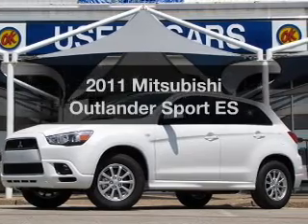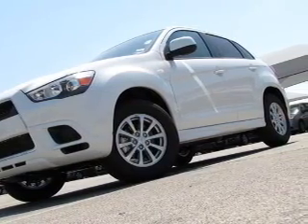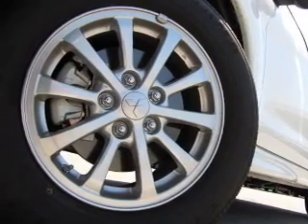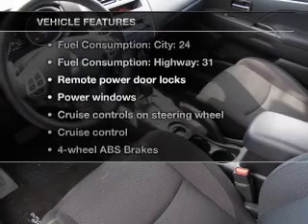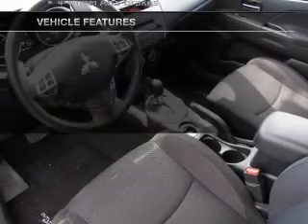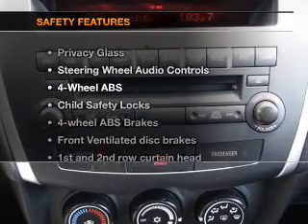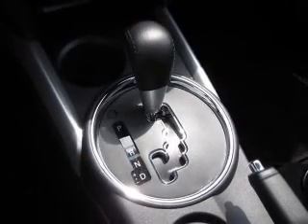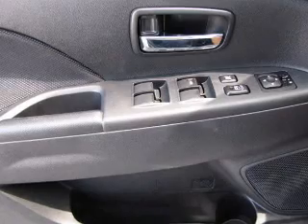2011 Mitsubishi Outlander Sport - Fort Worth TX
Year: 2011
Make: Mitsubishi
Model: Outlander Sport
Trim: ES
Engine: 2.0 liter inline 4 cylinder 16 valve
Transmission: Automatic
Color: Diamond White Pearl
Mileage: 1358
Address:
9101 Camp Bowie West